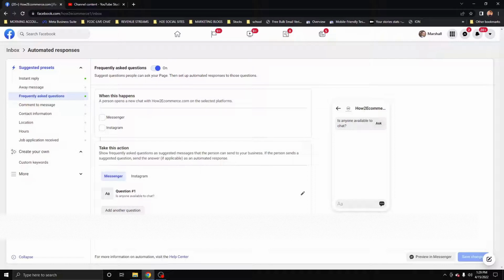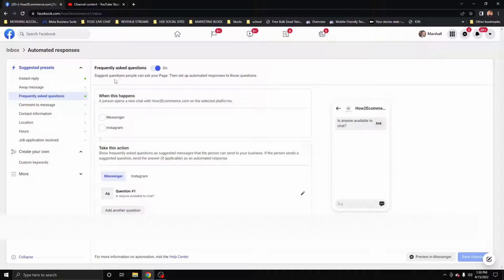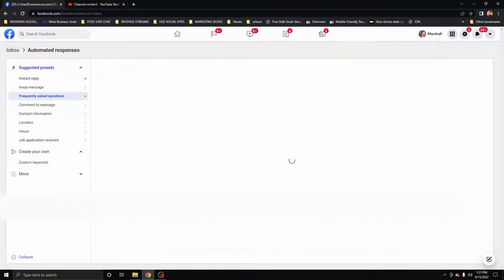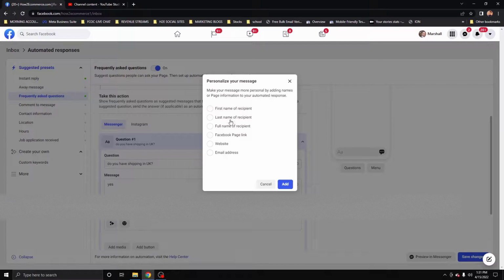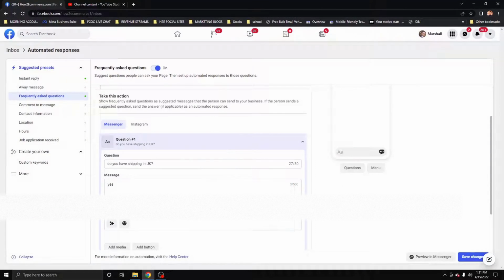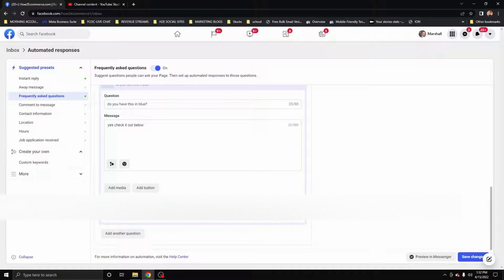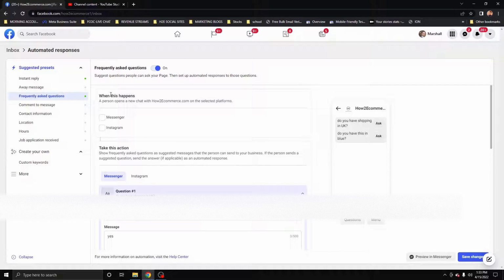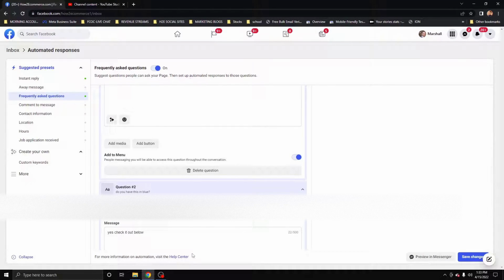H2e | Automated Responses Setup | FAQ Setup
Learn how to setup the FAQ section of Automated Responses in Facebook.